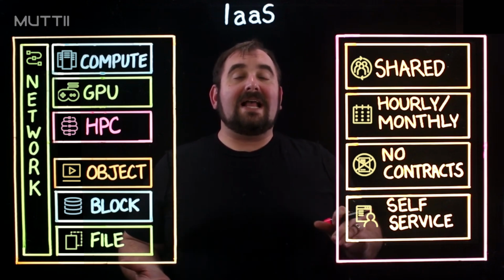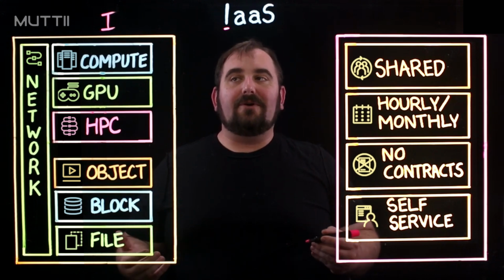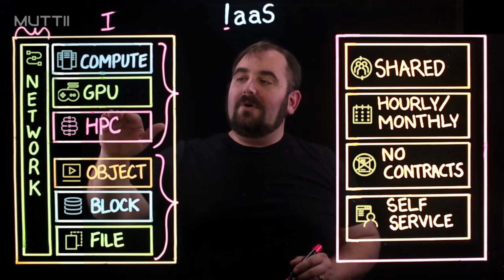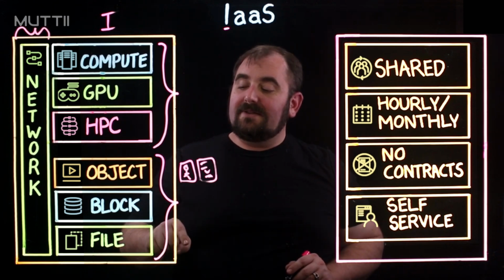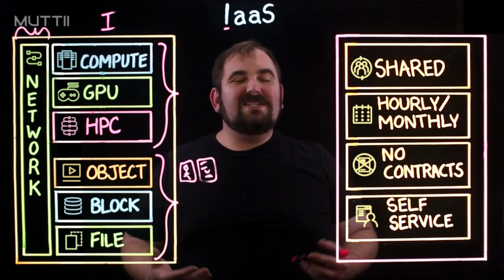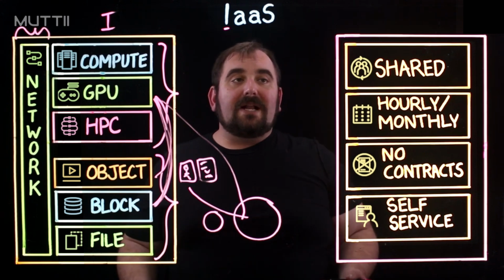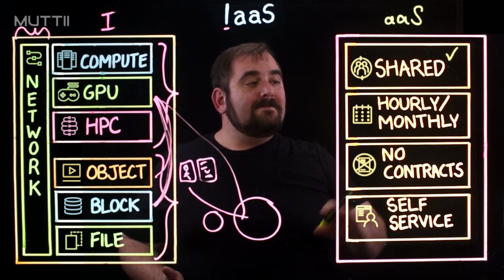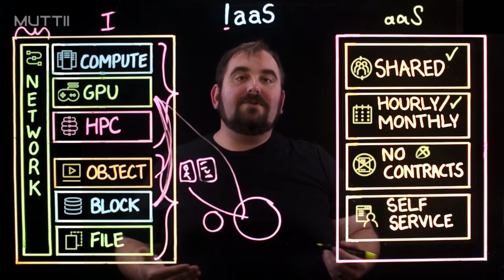IaaS Explained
Infrastructure as a Service, or IaaS, is a type of cloud service that provides users an instant computing infrastructure that can be provisioned and managed over the internet.

In the this lightboard video, Bradley Knapp with Cloud explains the technical underlying components of IaaS, as well as the different consumption models that are available.